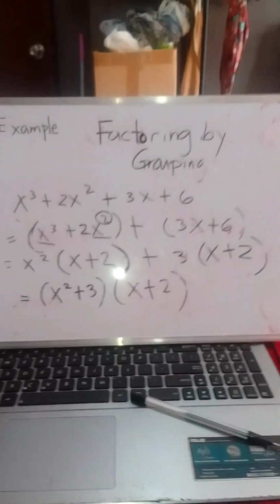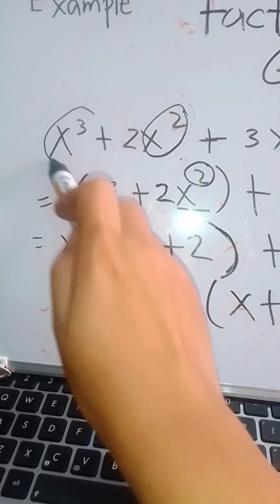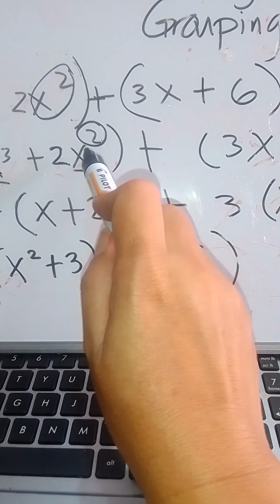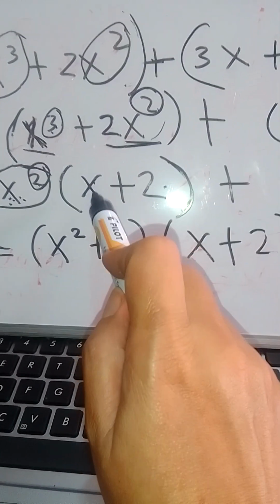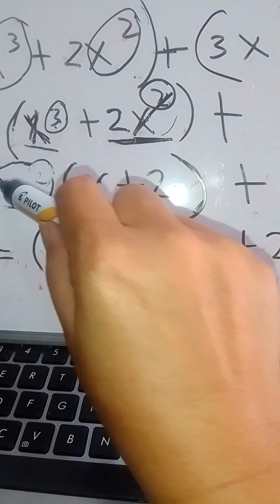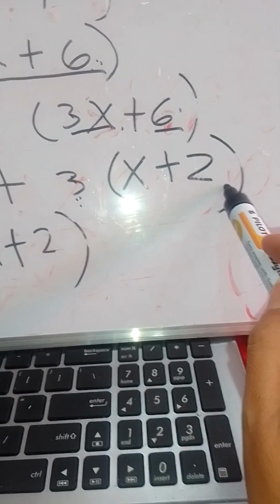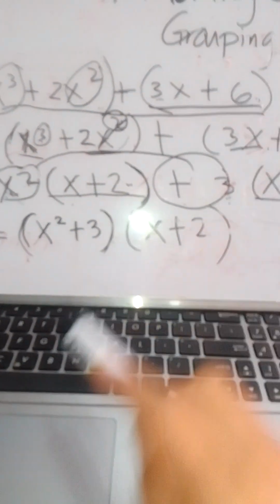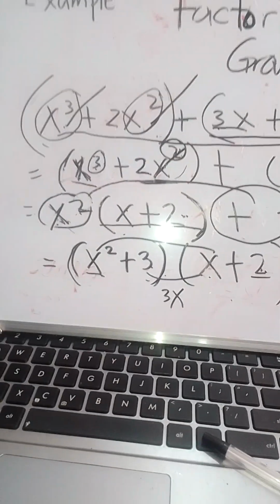Factoring By Grouping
Math and music are similar, we use different patterns and technique to make it beautiful